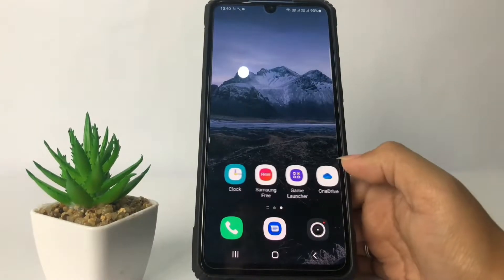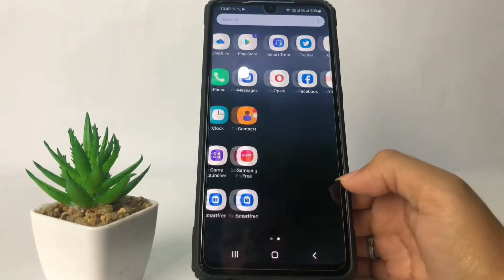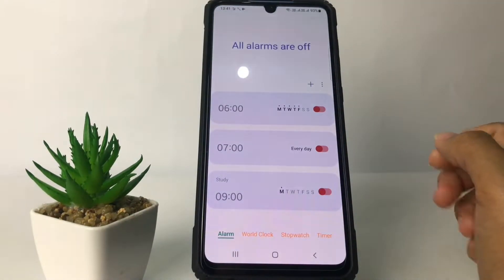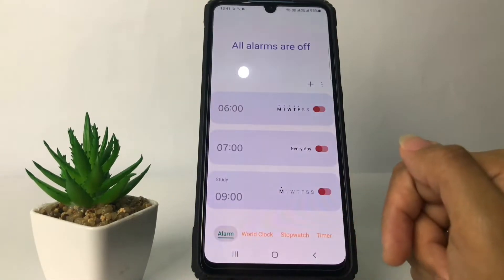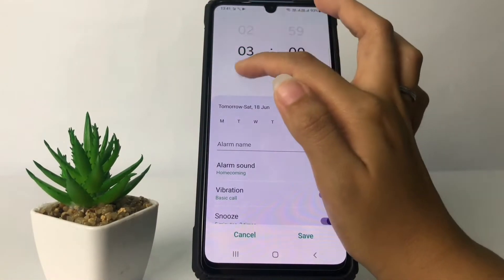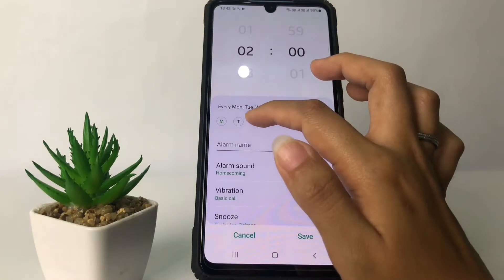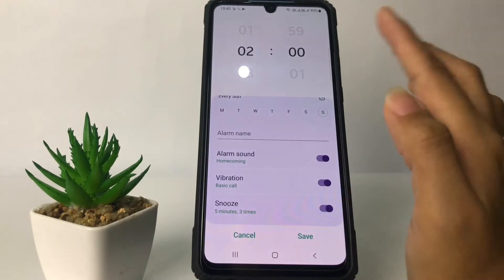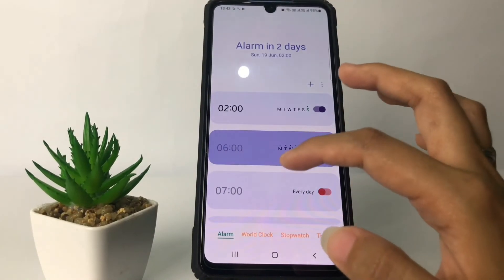Samsung A53 5G | How to Set an Alarm